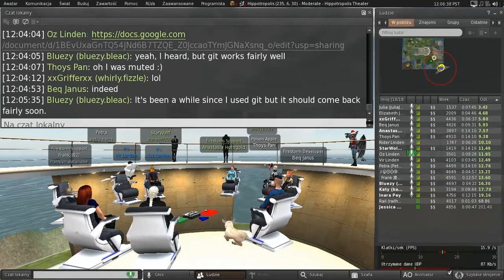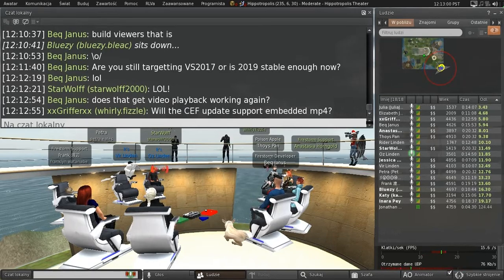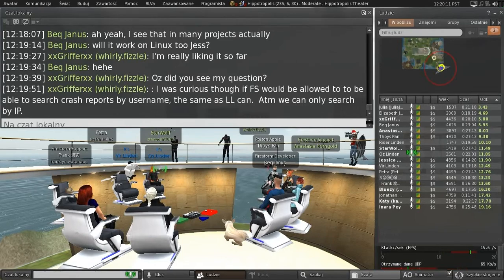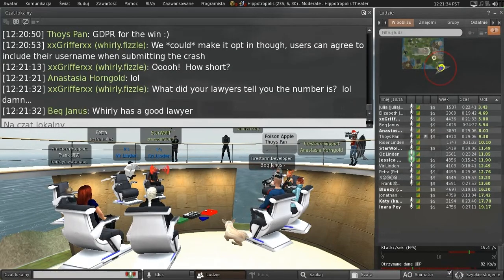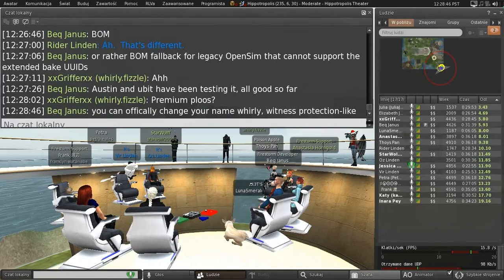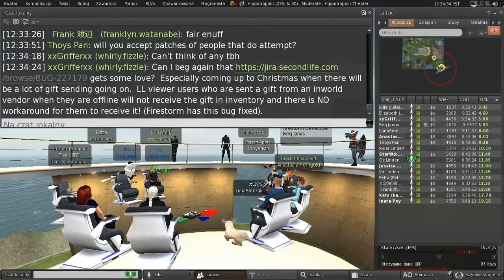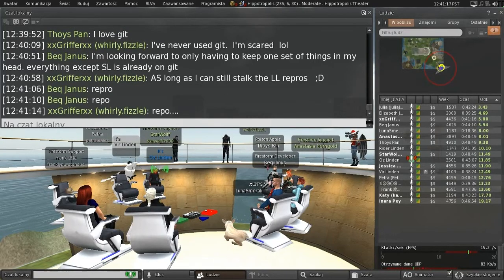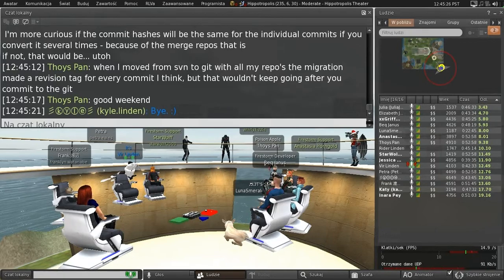Second Life: Third Party Viewer meeting (13 December 2019)